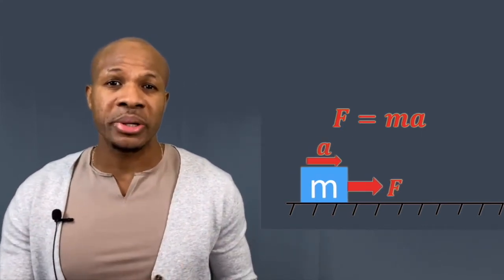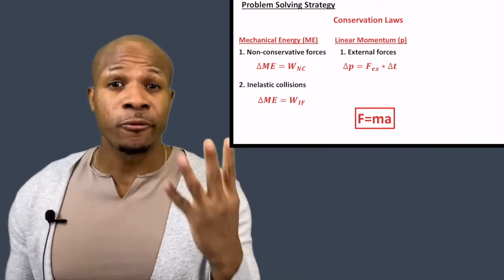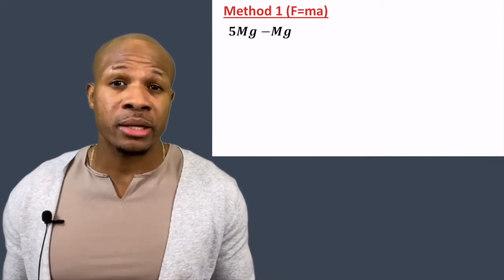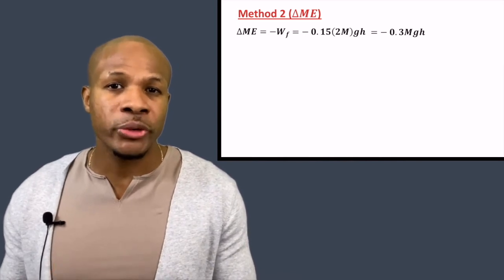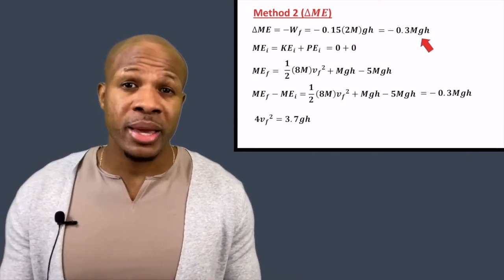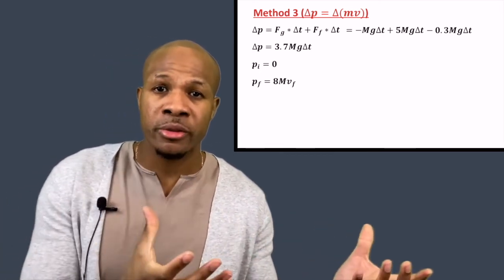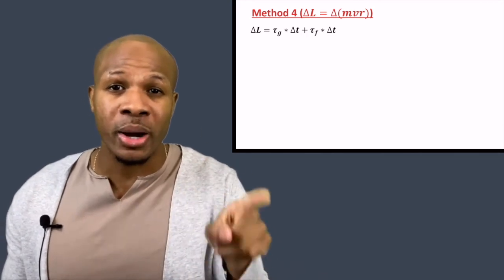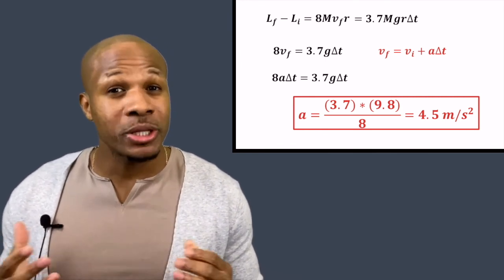How to MASTER beginning Physics with ONE Problem! - Intro Physics Problem solving strategies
In this video we only solve one problem! Yes, just one problem! Physics problems can be solved by various approaches and this is why so many students struggle. However, this video aims to demonstrate the equivalence of these different concepts and demonstrate how they can be used to solve the same problems.

Cheers!

All problems presented are written and edited by Intuition.